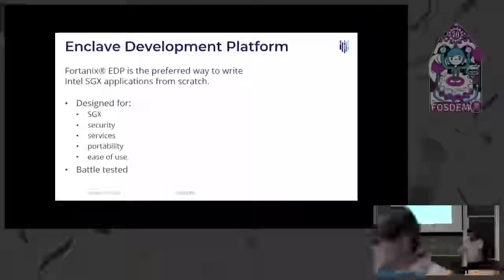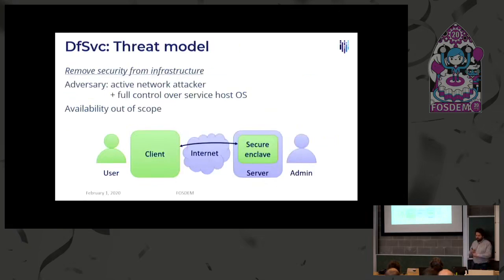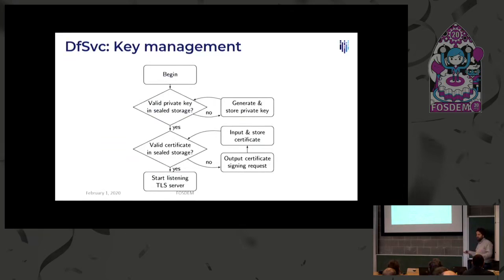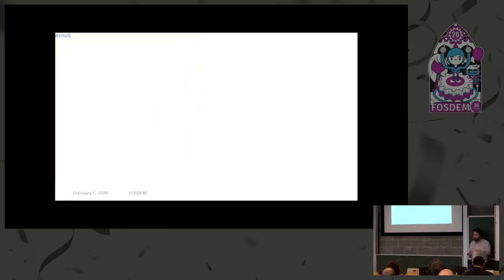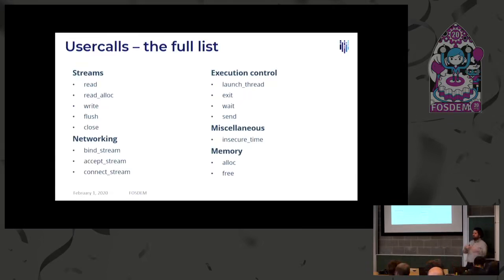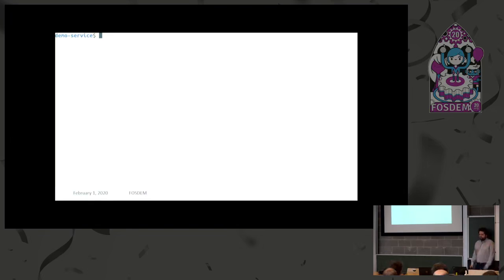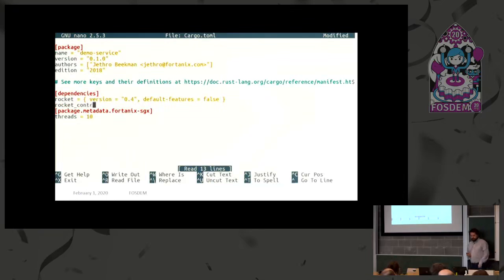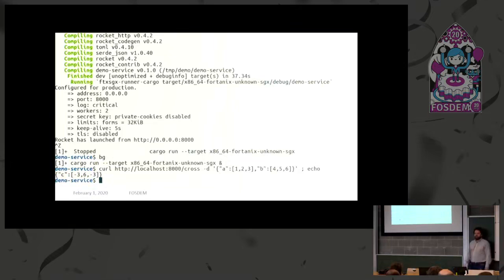Be secure with Rust & Intel SGX